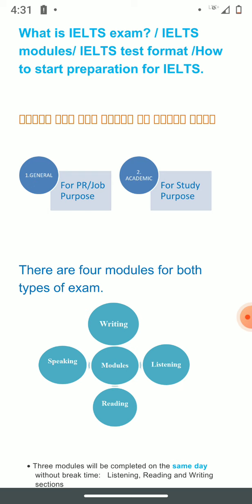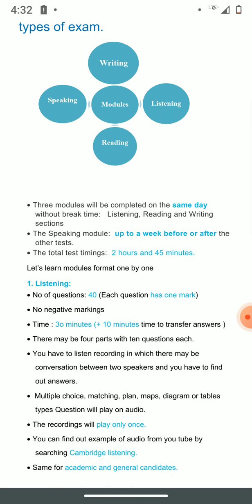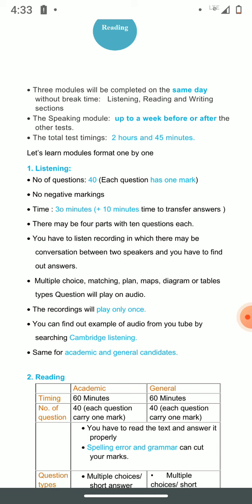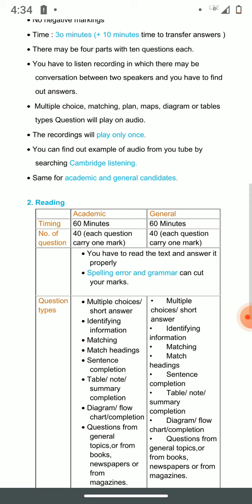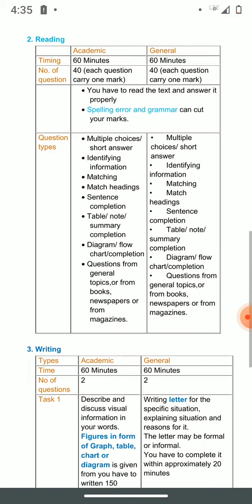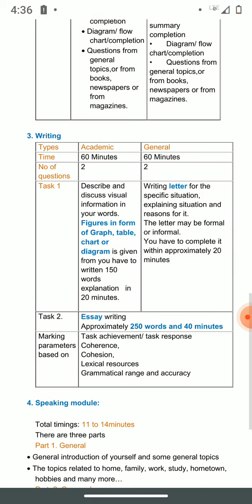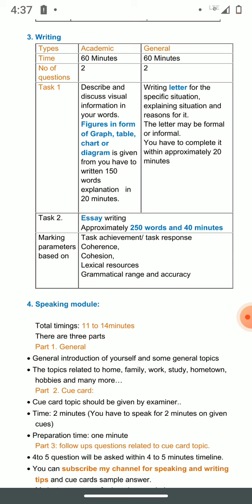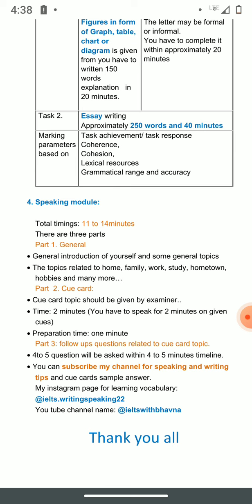what is IELTs exam? what are the modules..IELTs test format..ielts introduction..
how to start preparation for ielts exam? ielts ki starting kaise hoti he..ielts ki puri jankari..ielts test format...ielts information